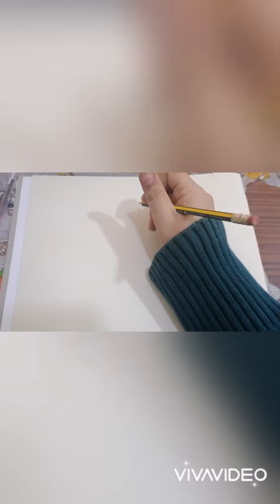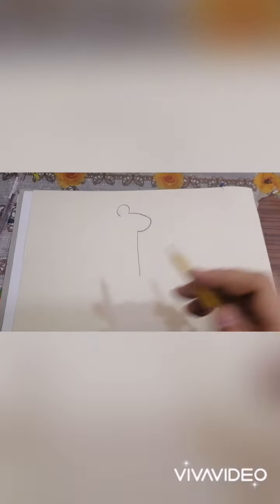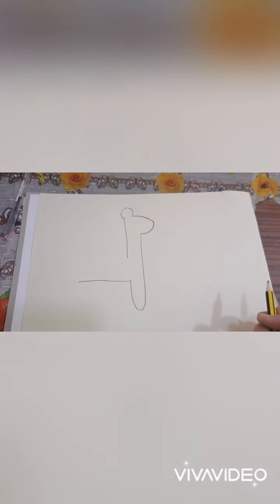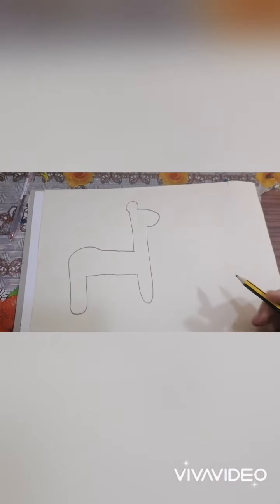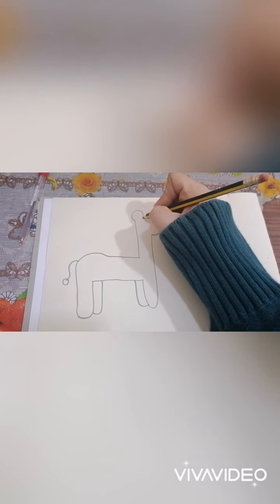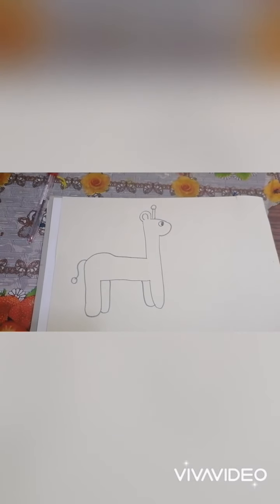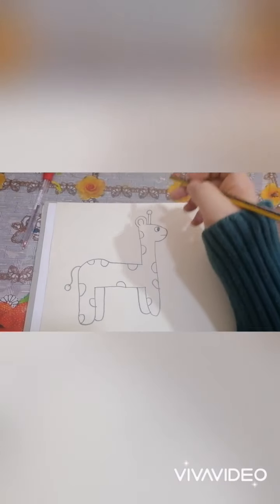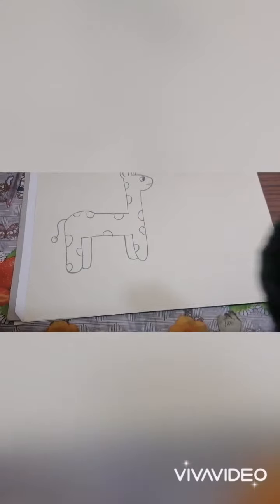Creative ways to teach number to Kindergarten Students. Let's begin with number 1.